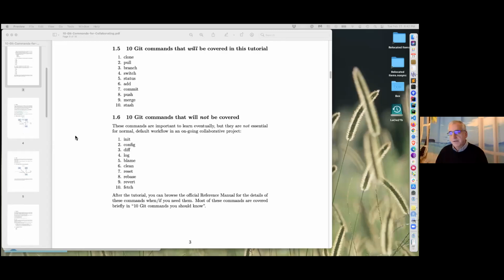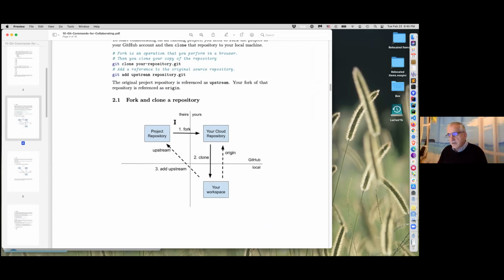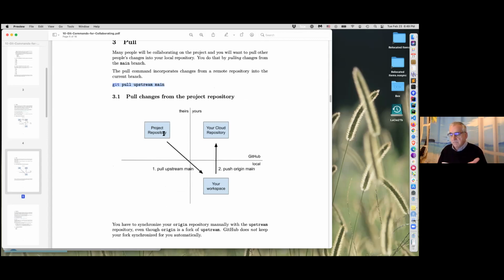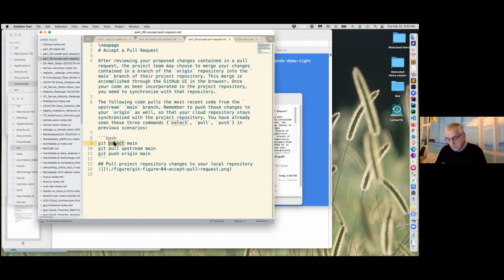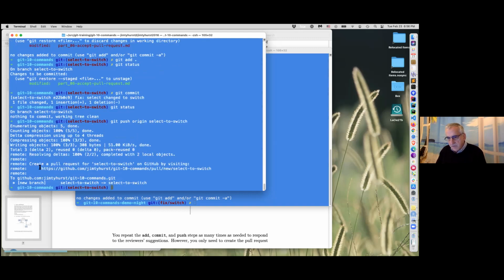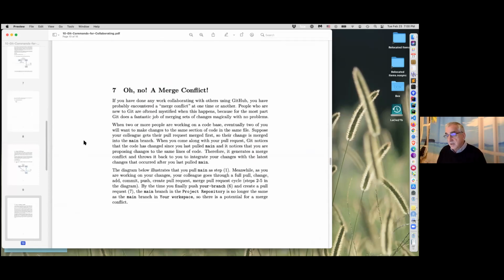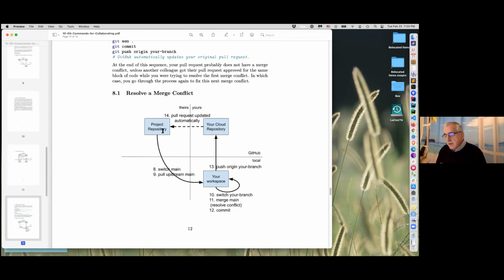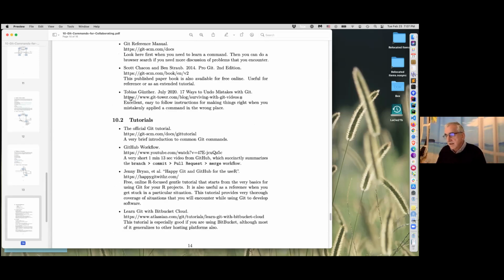R meetup: Github demo Jim Tyhurst 2020 02 23